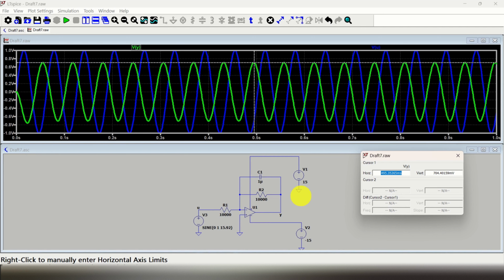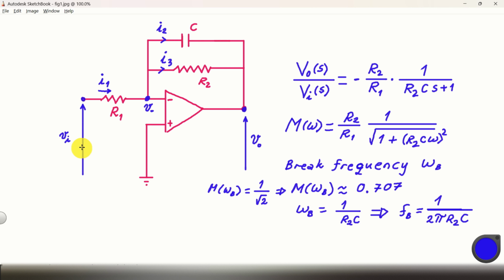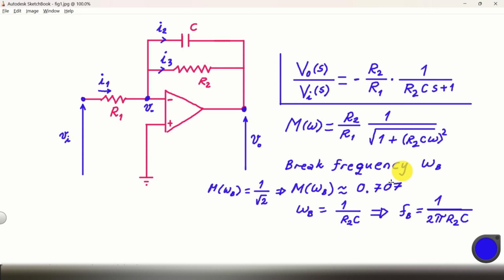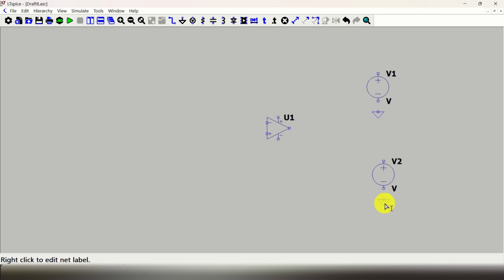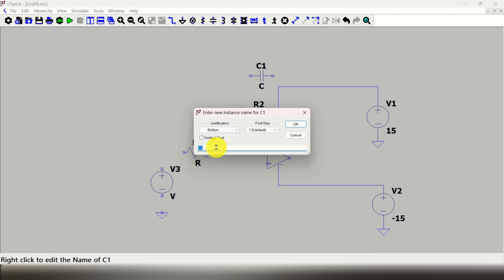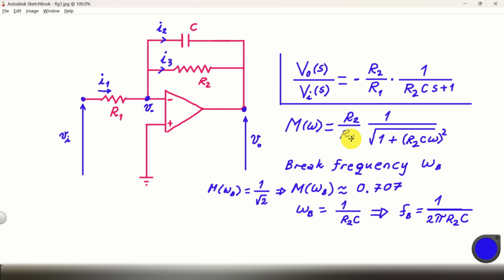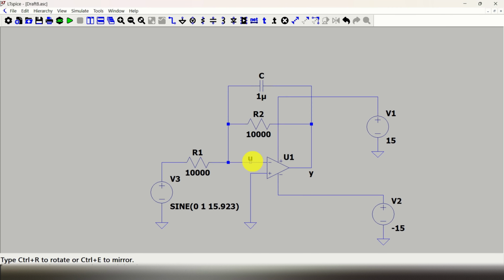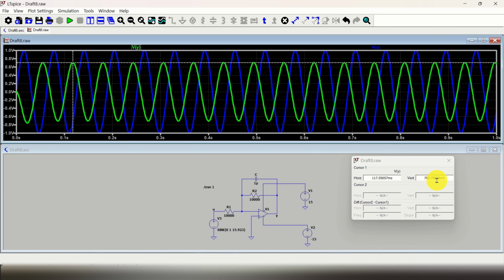LTspice tutorial: Simulate Active Low-pass filter in LTspice and Validate Simulation Results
In this LTspice tutorial, we explain how to simulate a low-pass active filter in LTspice. The YouTube video is given below.  The filter structure consists of an operational amplifier,  two resistors R1 and R2 and the capacitor C. In the tutorial, we explain how to simulate the filter for the input sinusoidal signals and how to verify the simulation results by using the break frequency.